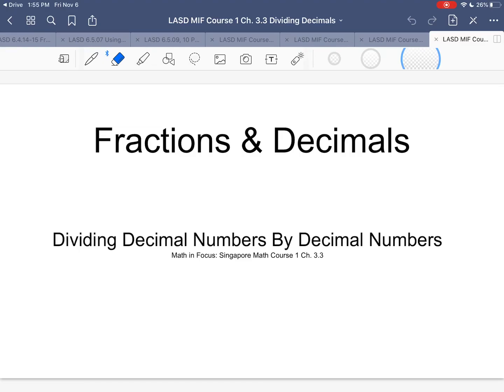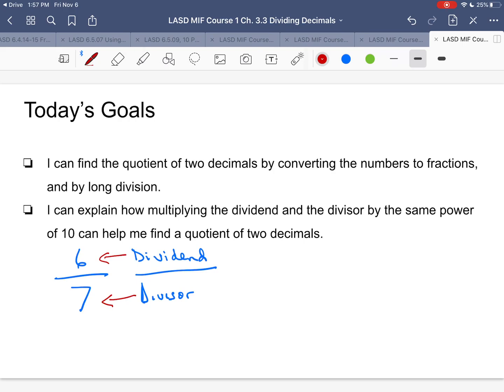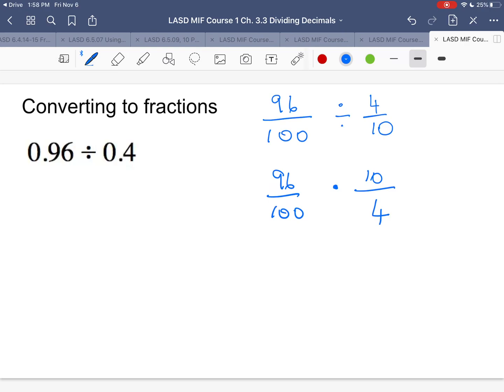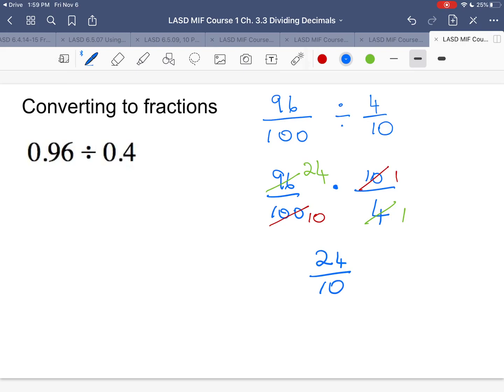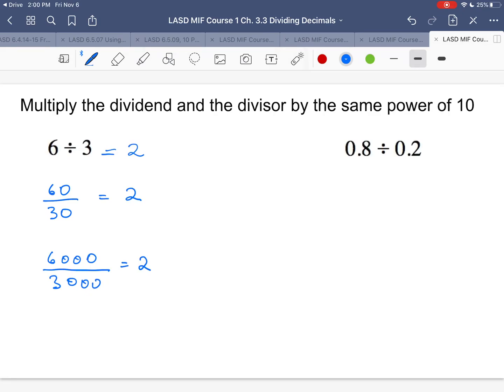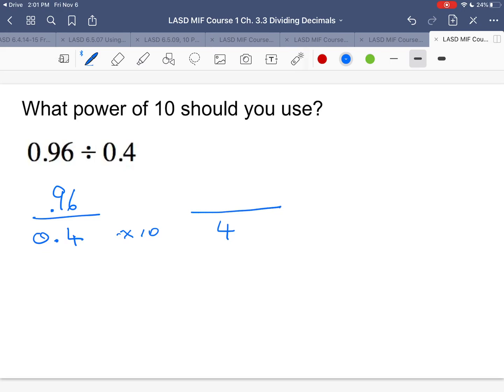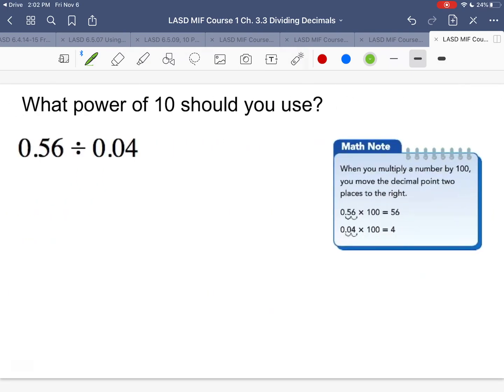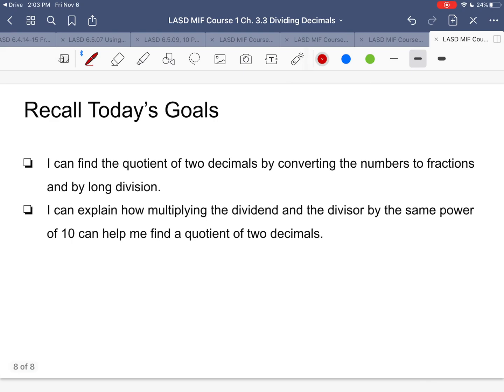Fractions & Decimals: Dividing decimal numbers by decimal numbers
Open Up Resources 6.5.13